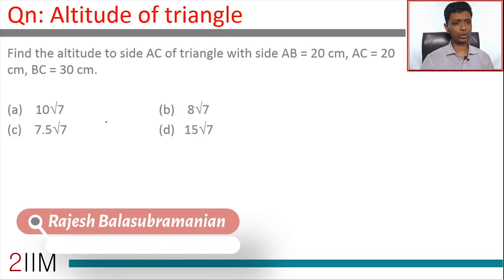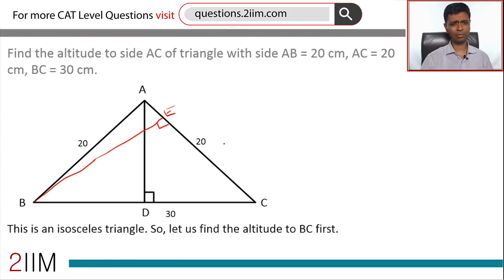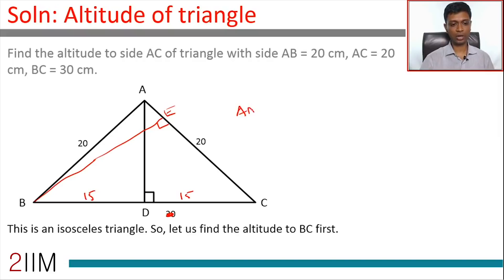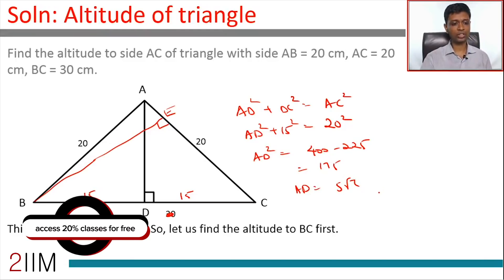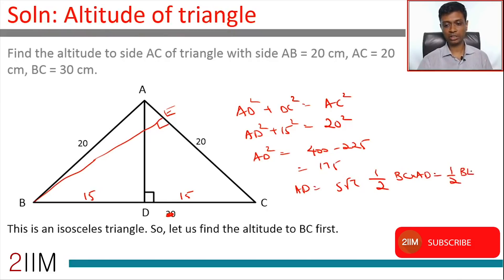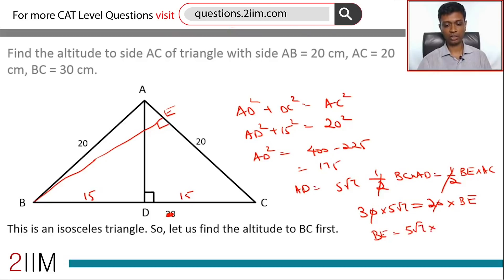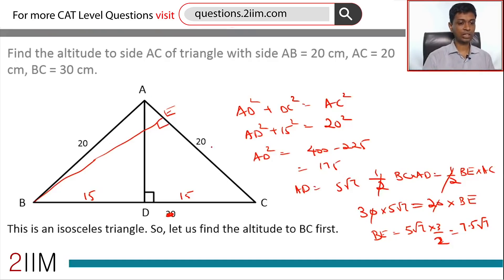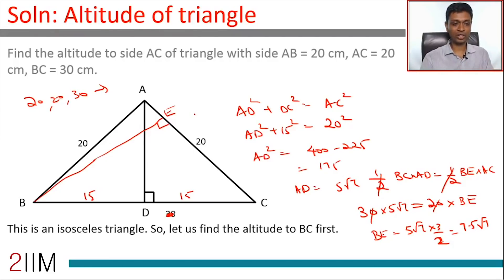CAT Preparation - Geometry Question 02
Questions: Find the altitude to side AC of triangle with side AB = 20 cm, AC = 20 cm, BC = 30 cm.
A) 10√7
B) 8√7
C) 7.5√7
D) 15√7